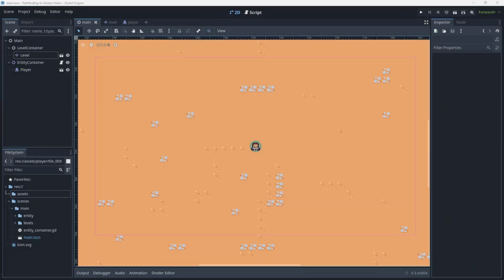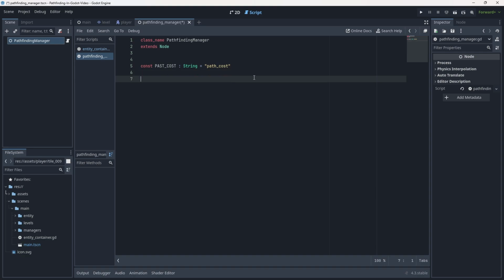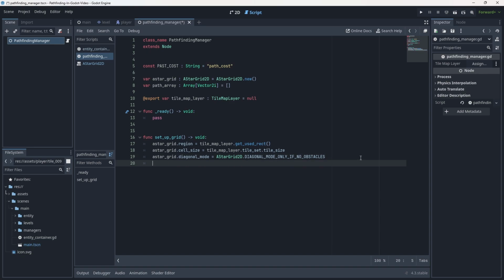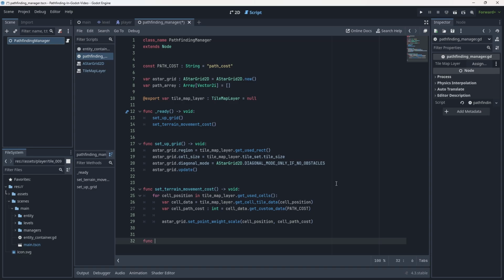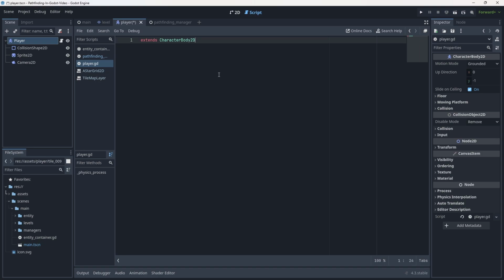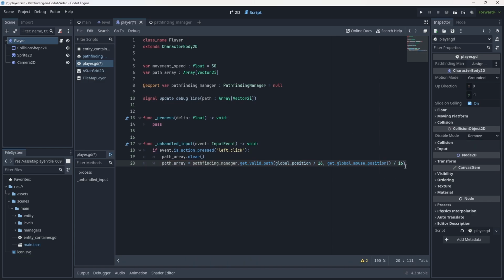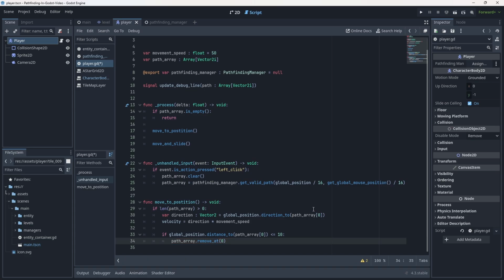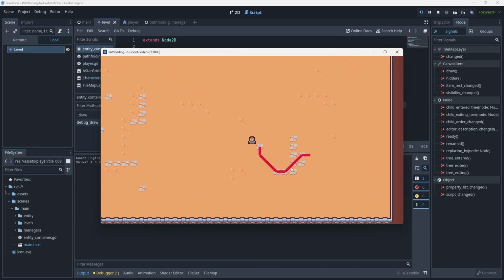Easy Pathfinding In Godot 4.3!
Today we'll be covering how we use the AStar algorithm to create simple yet effective movement for a little character!